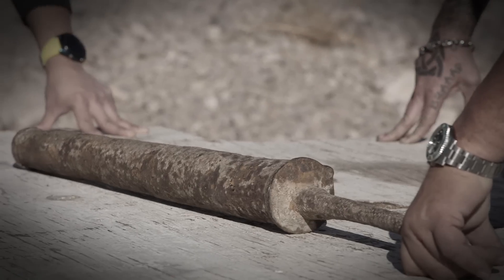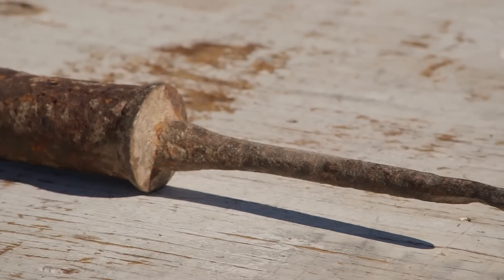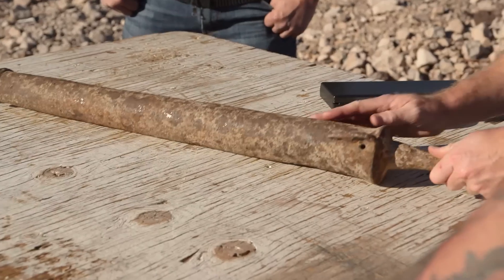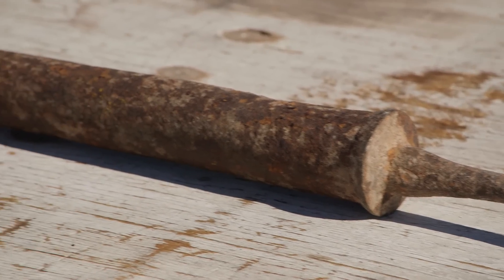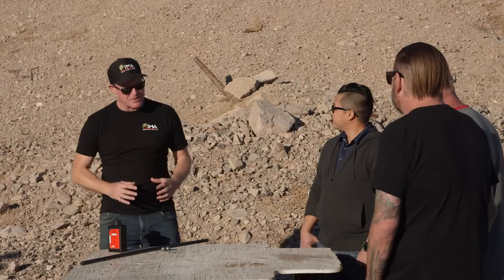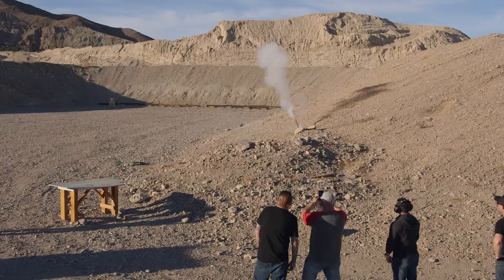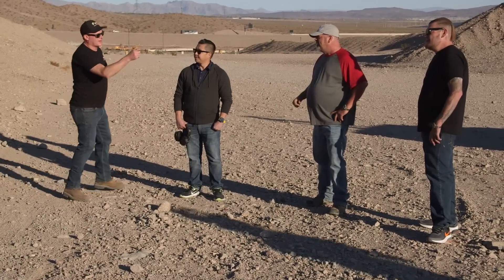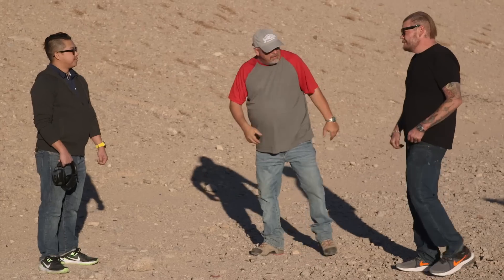Pawn Stars: "FIRE IN THE HOLE!" Big $$$ for Ancient Cannon (Season 20)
Rick and the crew test out an ancient iron hand cannon, in this clip from Season 20, "Blast from the Past."